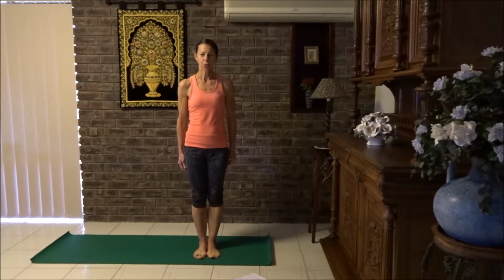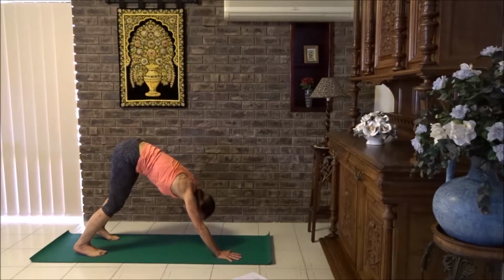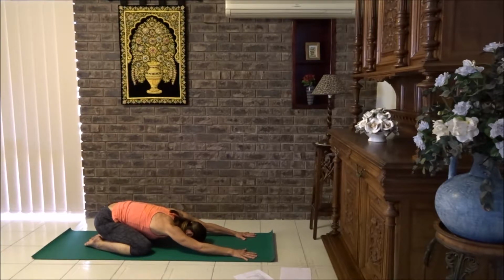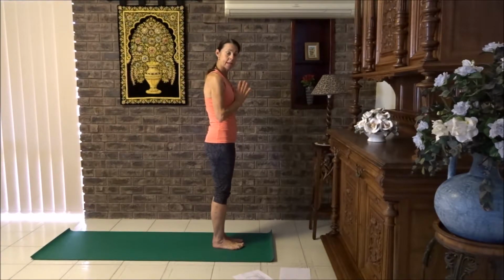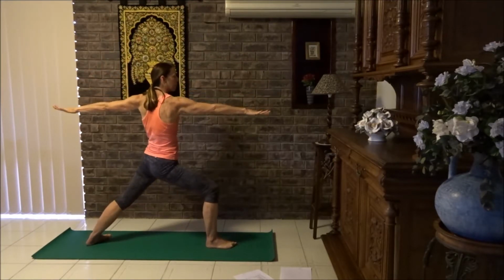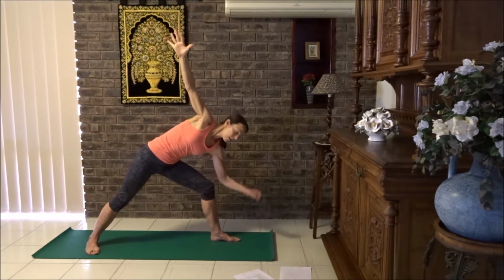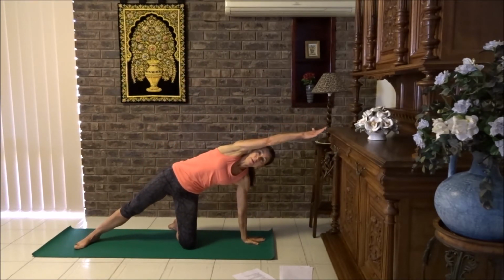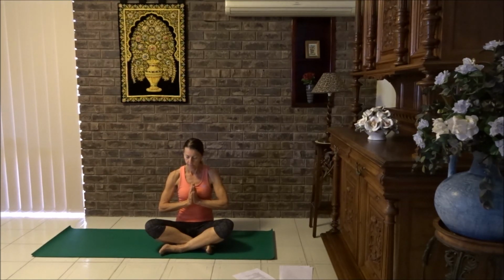Beginner Yoga with Katy Mair - Control your Thoughts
Learn to control your thoughts to calm your mind and enjoy your Yoga more.(YS30)